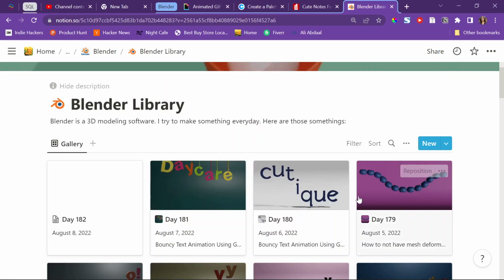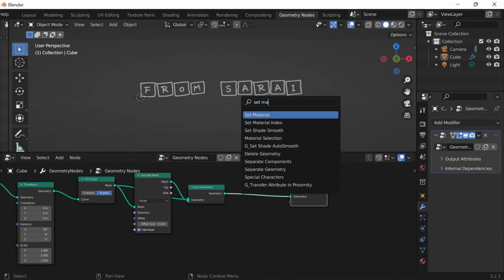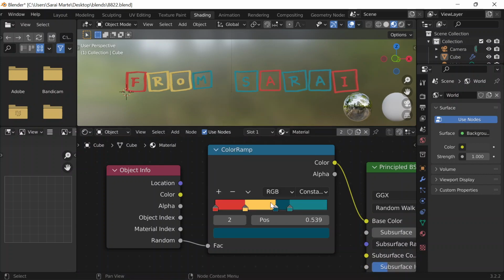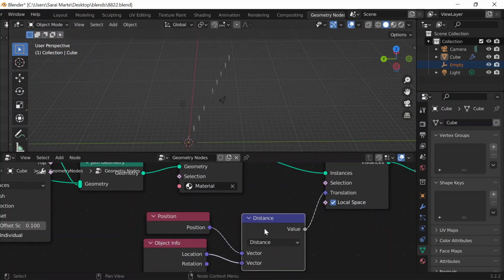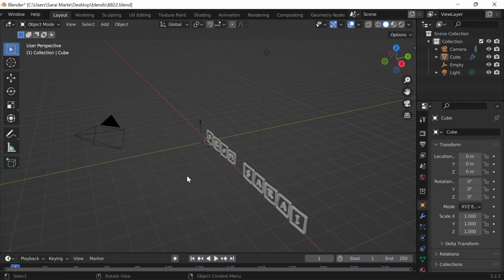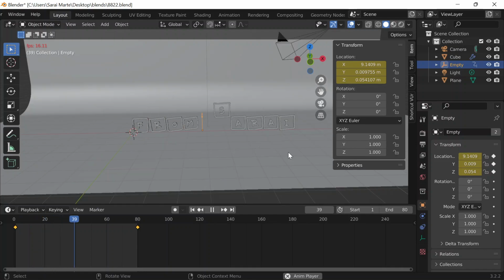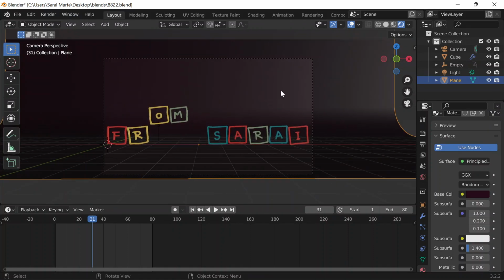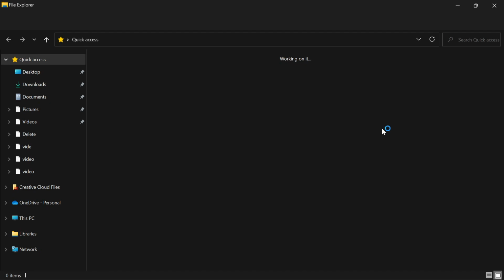Bouncy Text Animation With Geometry Nodes | Day 182 Blender Logs